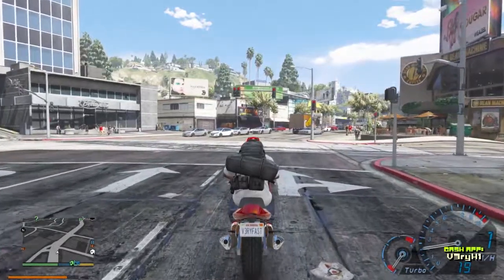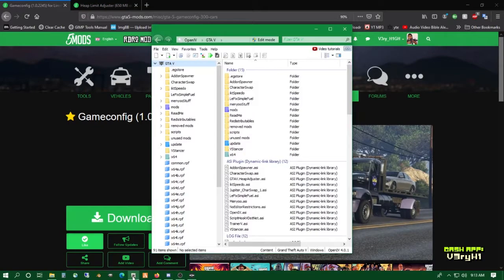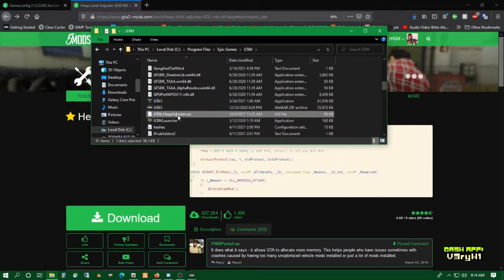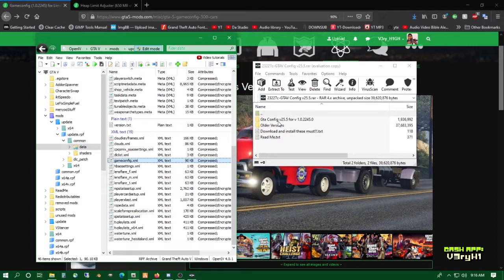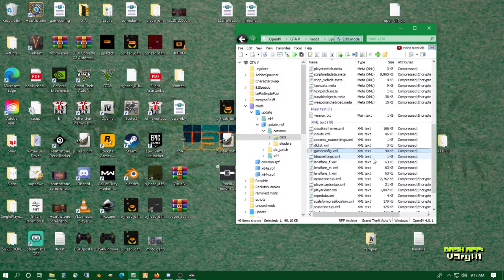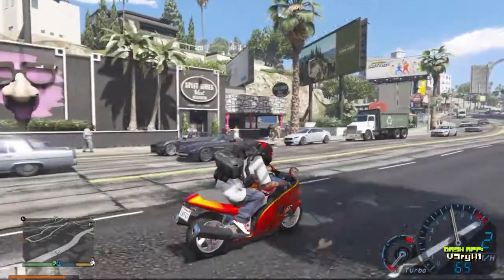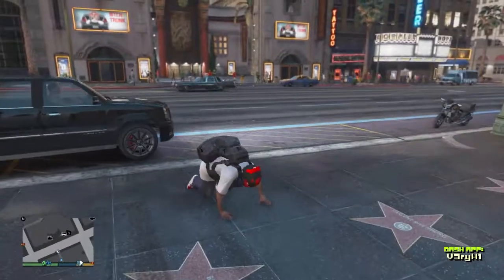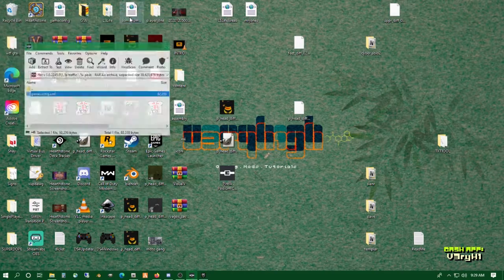GTA 5 Game Crash FIX -Gameconfig file for GTA 5 2021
How to install a new gameconfig for gta5 in 2021 to stop your game from crashing when installing vehicles.